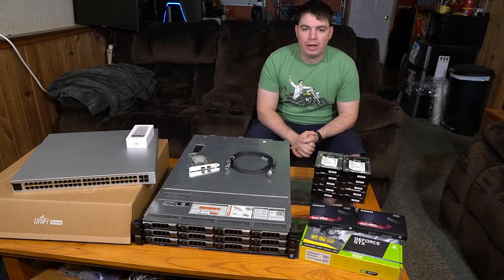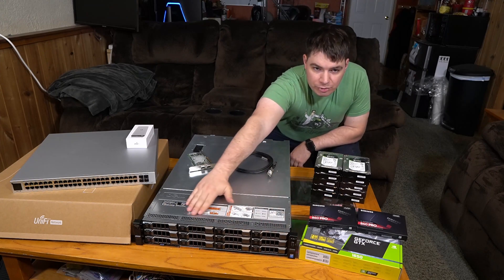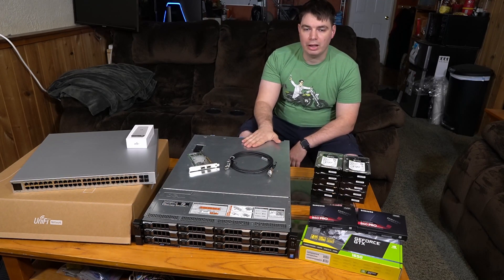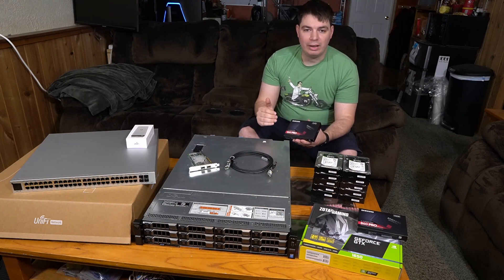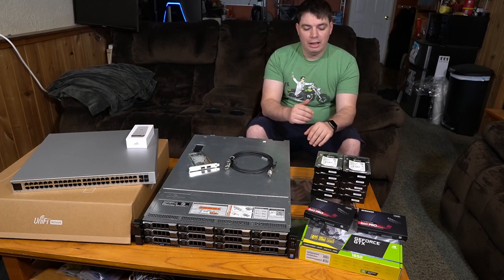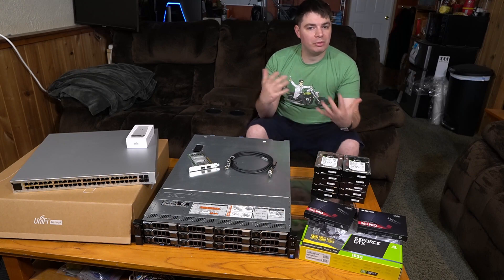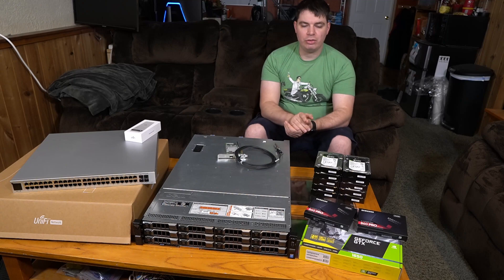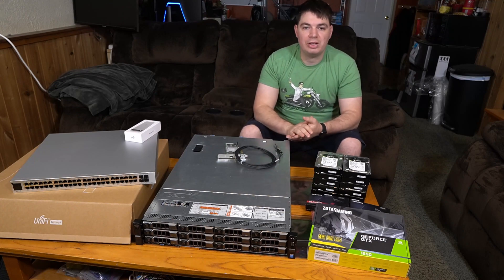NVR Blue Iris Project 2020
Quick video of the NVR project I put together for a client. It is a little technical but we know we have a lot of followers who like that kind of thing. Let us know!

Tech Specs
Dell R730XD
Dual 10 Core 2.66GHz Xeon Processors
64GB RAM
GTX 1650 Video Card
10Gbps NIC
Windows 10 Pro
Blue Iris NVR software
10x 8TB Seagate 7E8 Exos Enterprise Hard Drives
2x Samsung 860 Pro SSDs